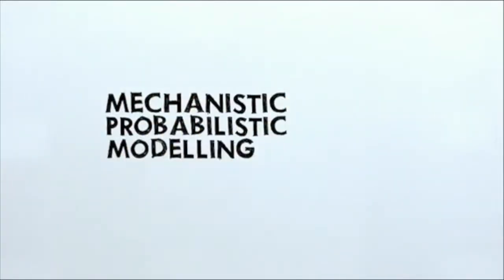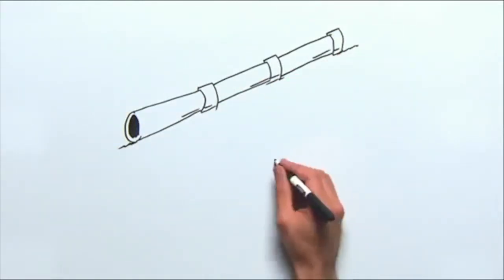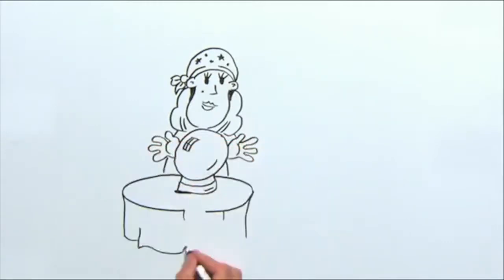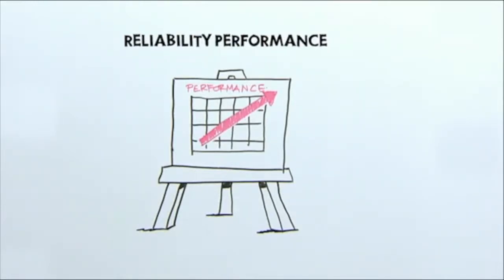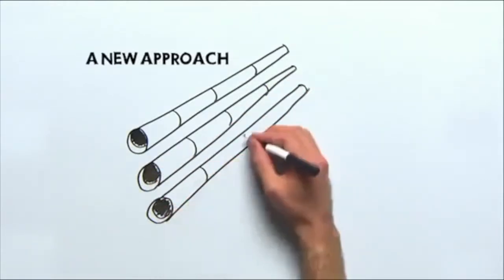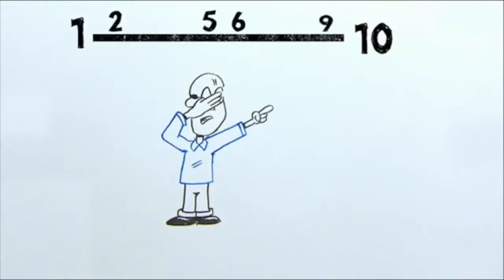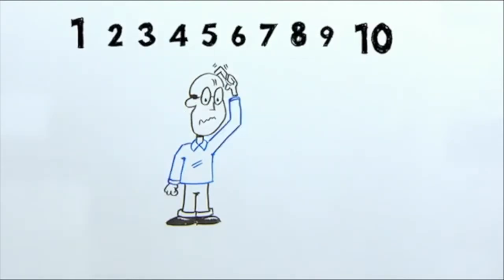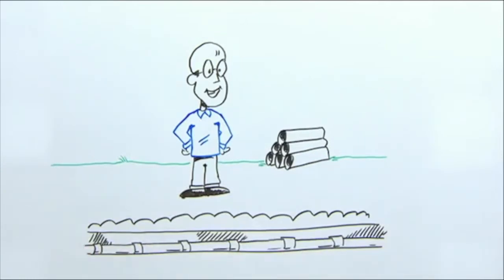Real Reliability Series: Mechanistic Probabilistic (M-P) Modelling